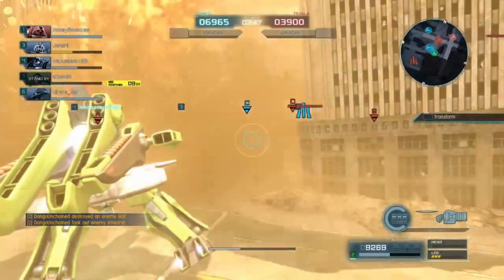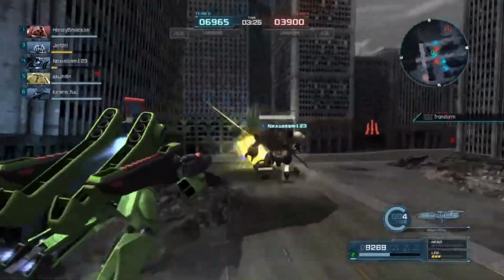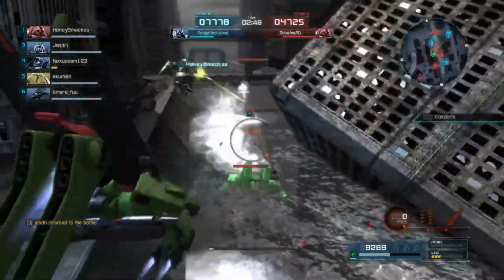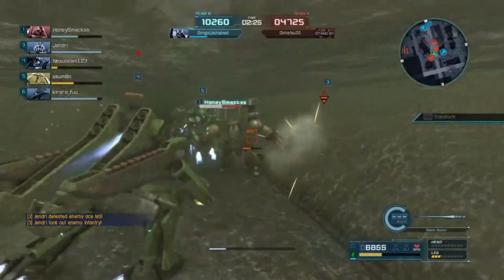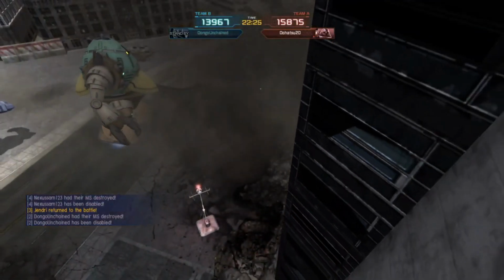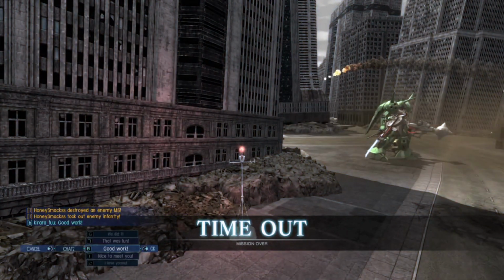Gundam Battle Operation 2: Gaga For Ga-Zowmn